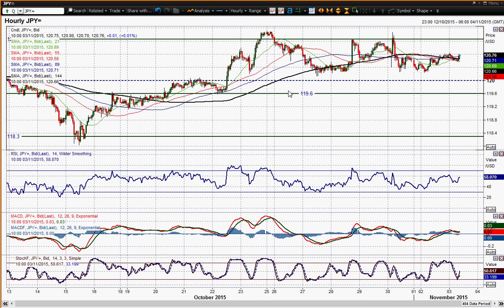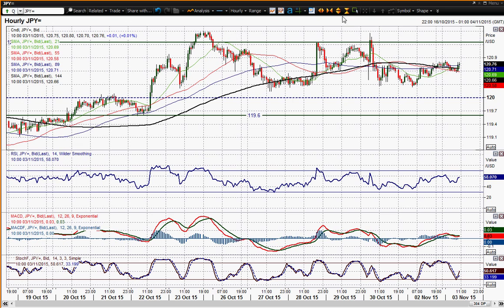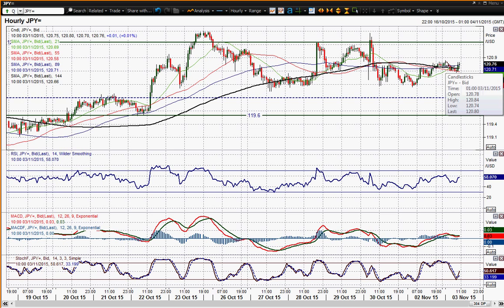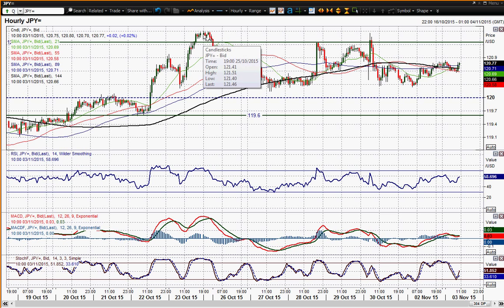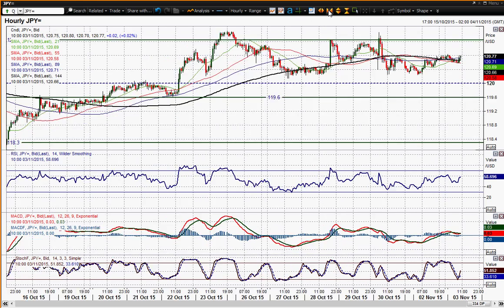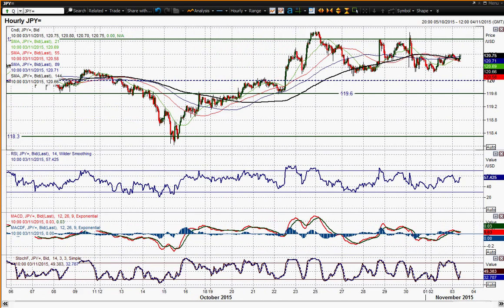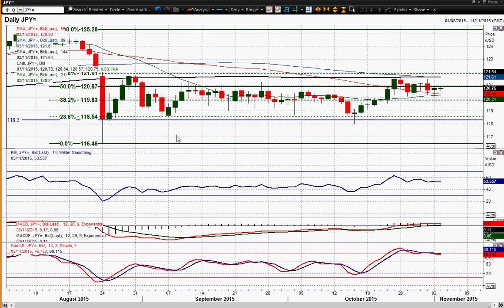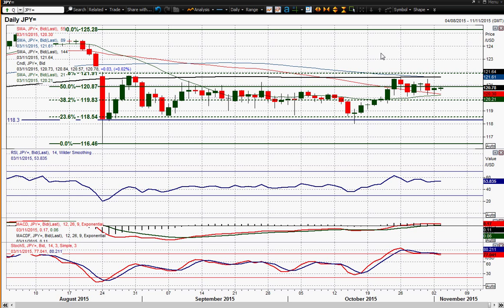USD/JPY 03/11/2015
What is the best way to play Dollar/Yen?